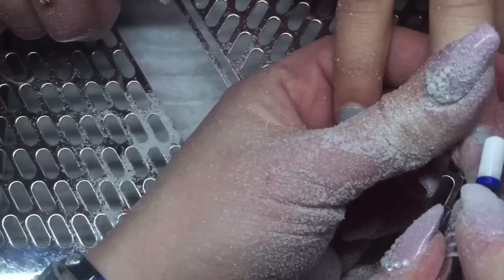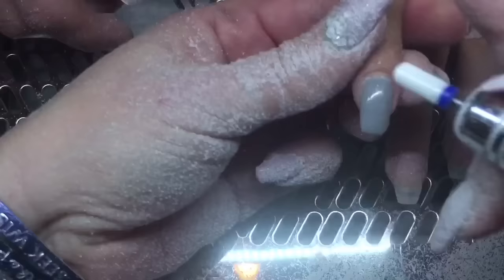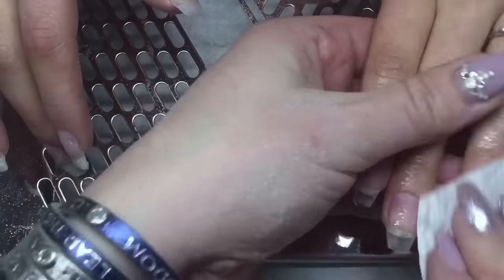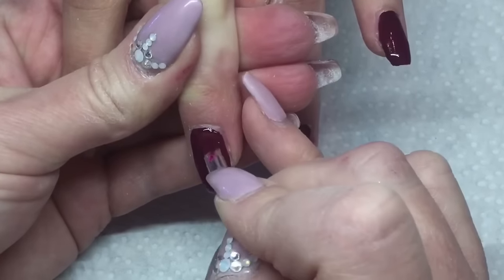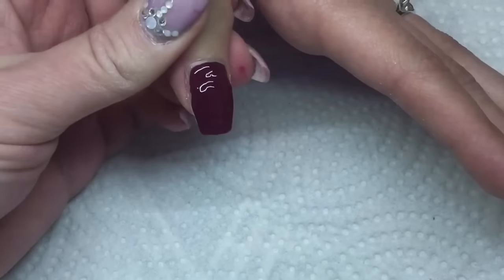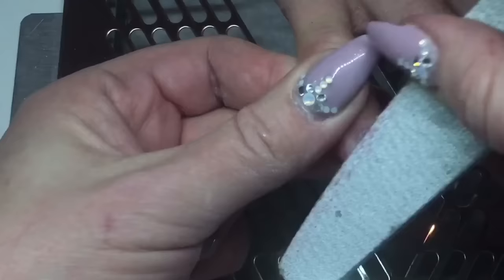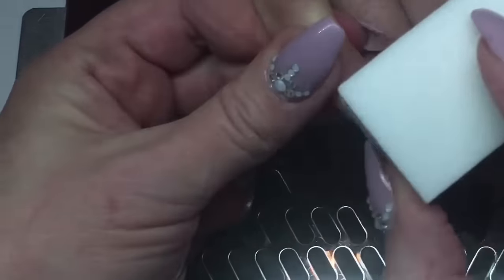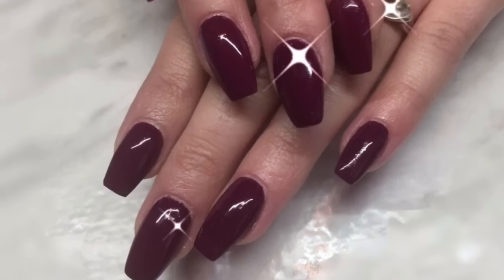Sandwich Technique With Canni Gel Paint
In this video I share how I do the sandwich technique using a stunning Canni gel Paint Color.

Products used:

 Canni Gel Paint #636

Fuzion:
primer/gripton/base/Fuzion 5

You can follow me on:

Ardelle's Nails- ask for a friend request so I can add you.